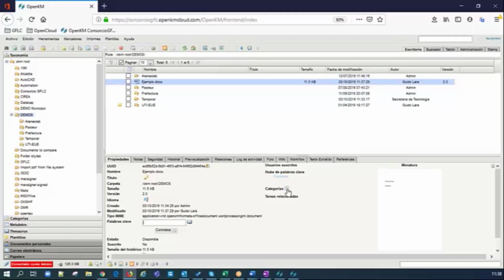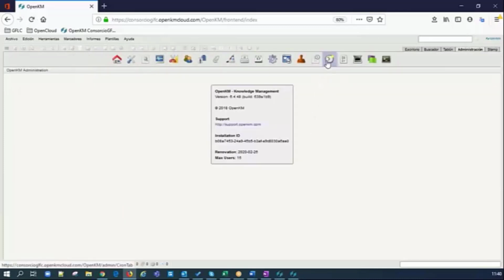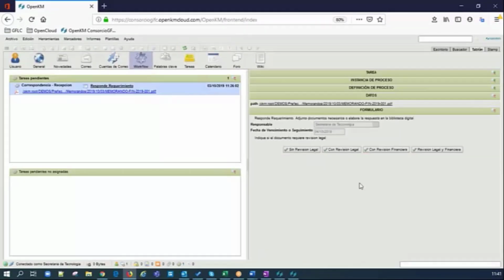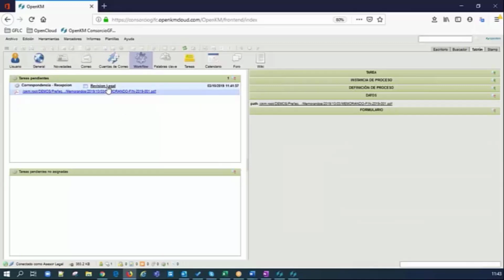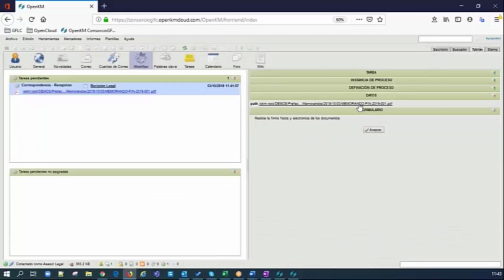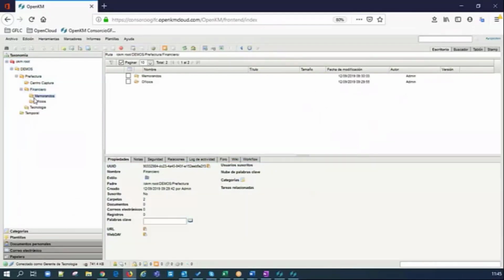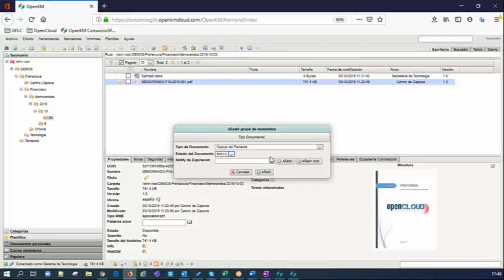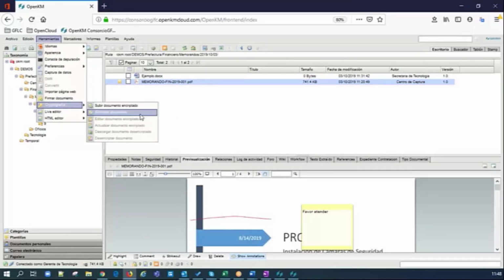Business process workflow example Part 5.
Fifth video of 5.

In this video, we continue to show you a demonstration performed for a significant company in a South American country. We will walk through the steps of an example workflow, showing the tasks each user must do and the options available to them, and other features not included in the workflow, but available on the system.

The process consists of the intake of documents into a capture center and their subsequent review, processing, and archival. We have divided this video into five sections; we hope that you will view them all to see the full process.